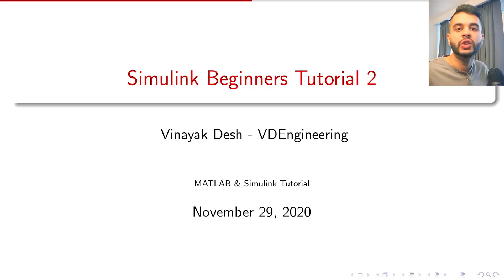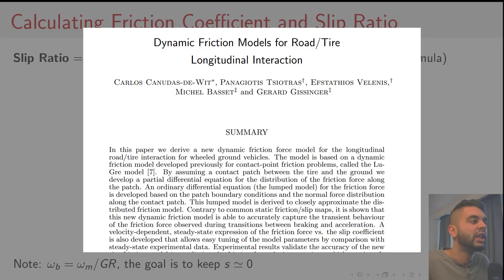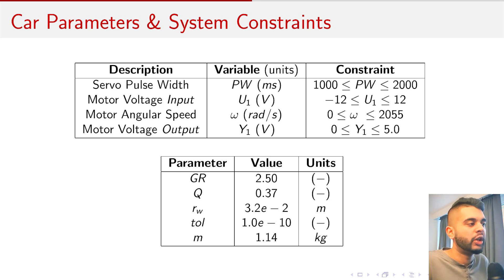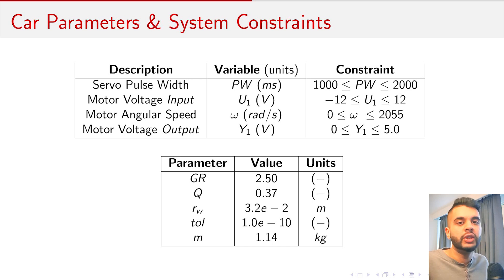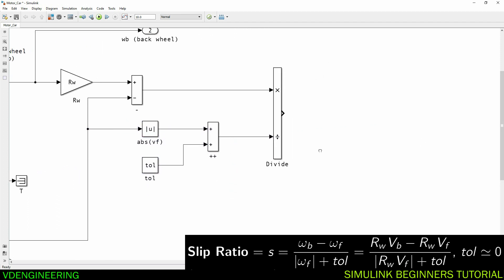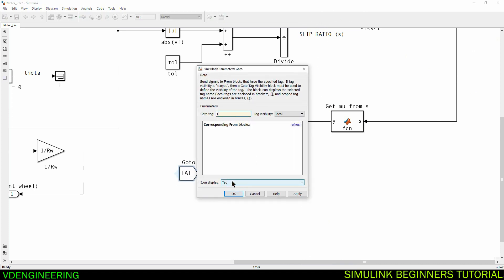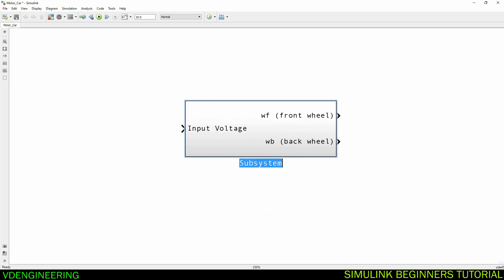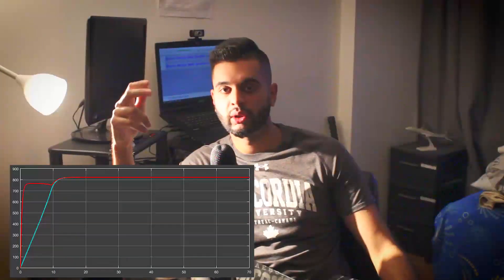Simulink Beginners Tutorial 2 - Speed and Traction Control Design for a Car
This is a beginner tutorial to Simulink where you will learn how to design speed and traction controllers for an automobile powered by a DC Motor.

TIMESTAMPS:

Intro: 00:00
Matlab Code: 04:16
Simulink Model: 05:51
Discussion: 18:00

Vinayak